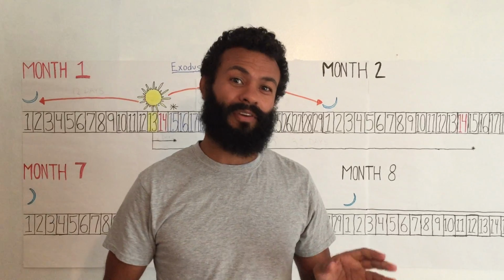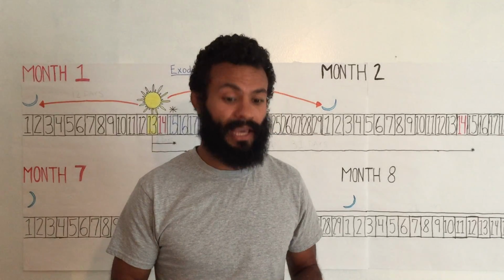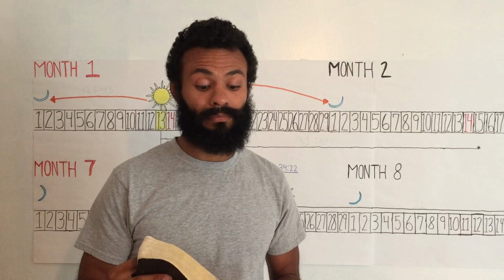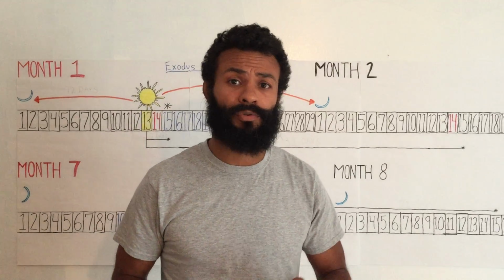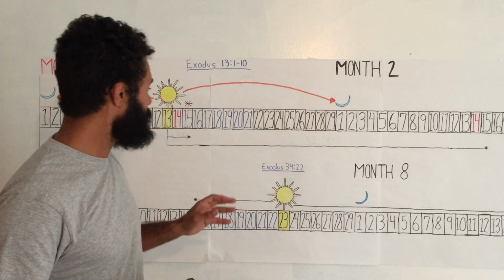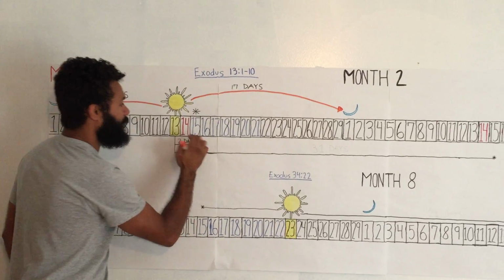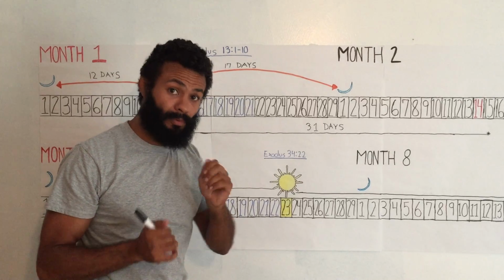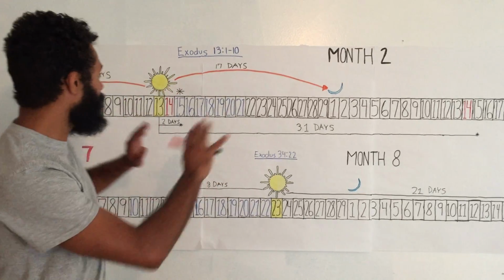Yom Teruah (Day of Trumpets) starts at sunset! 😍